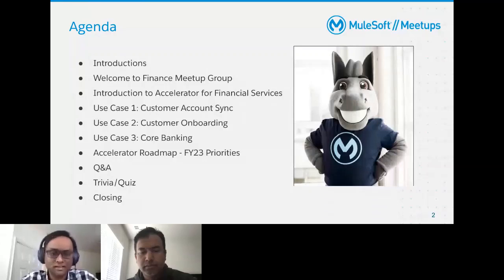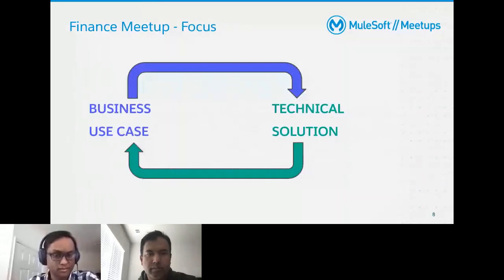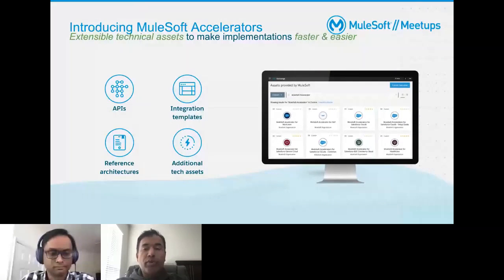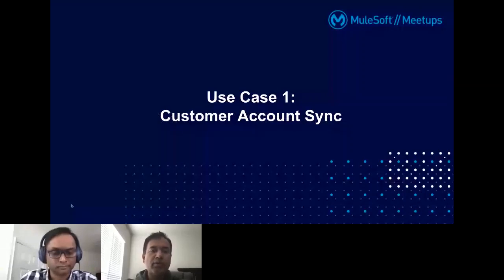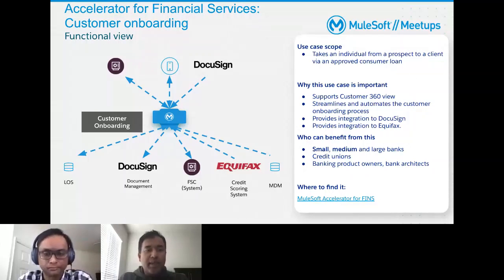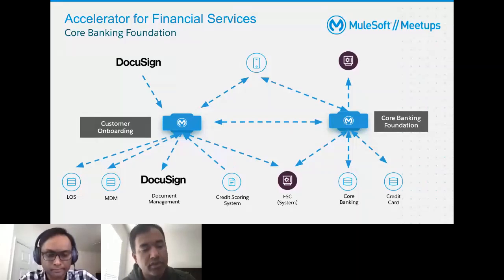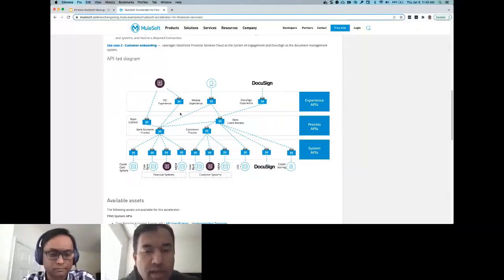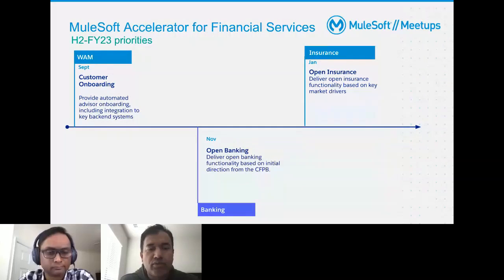#1 Finance MuleSoft Meetup - Accelerator for Financial Services